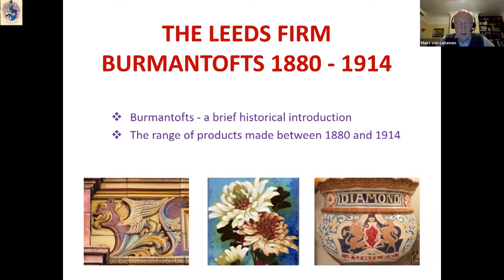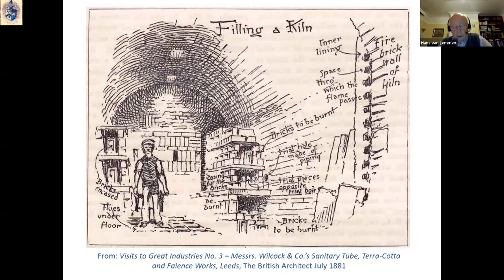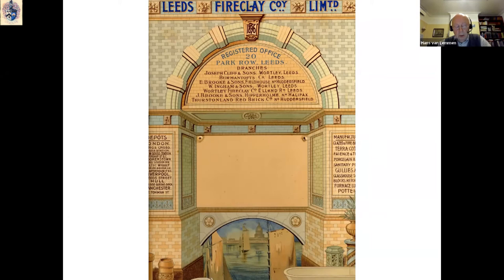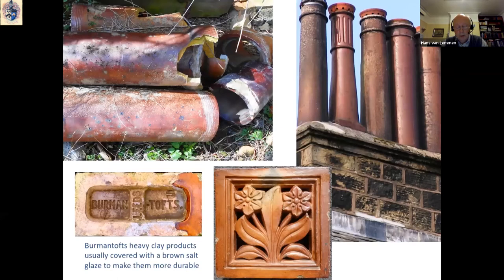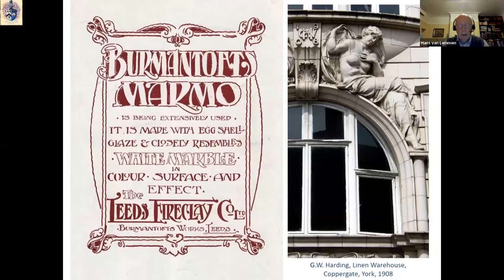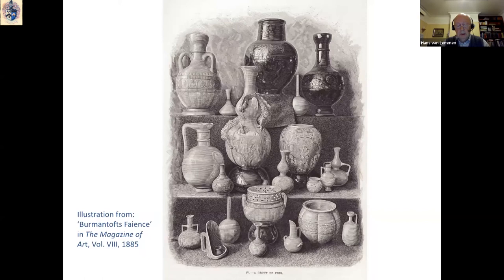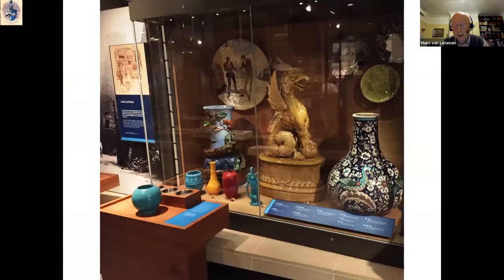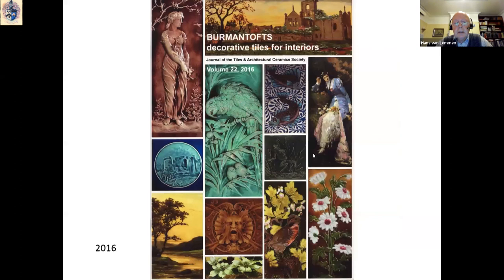The Leeds firm Burmantofts, 1880-1914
Hans van Lemmen talks about The Leeds firm Burmantofts, 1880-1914

This was the first of the Members Evening talks on 31st January 2022

lectures.php for the full programme